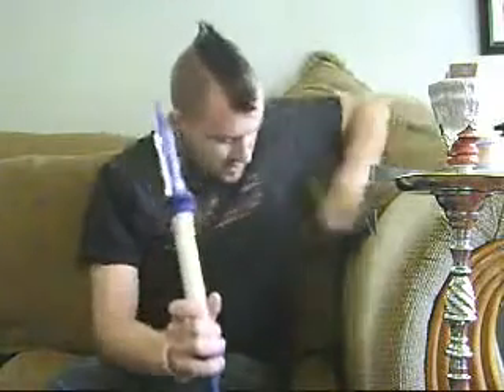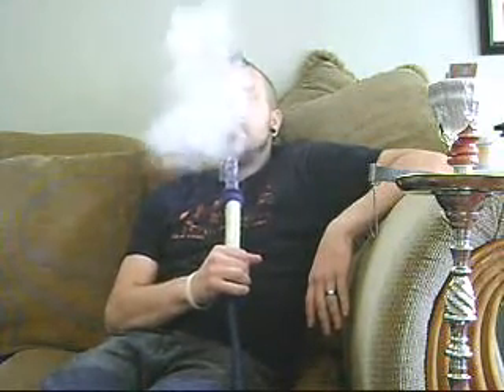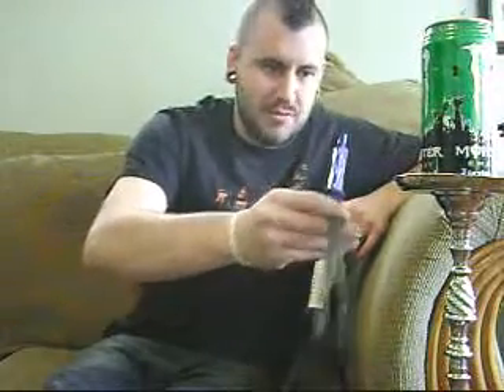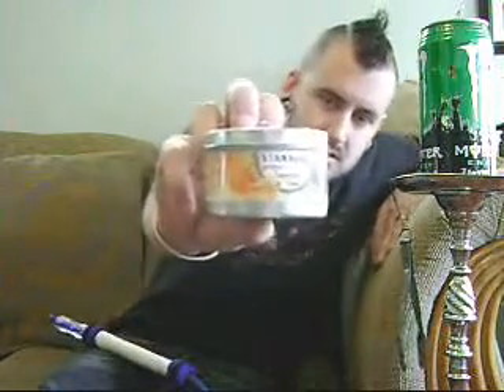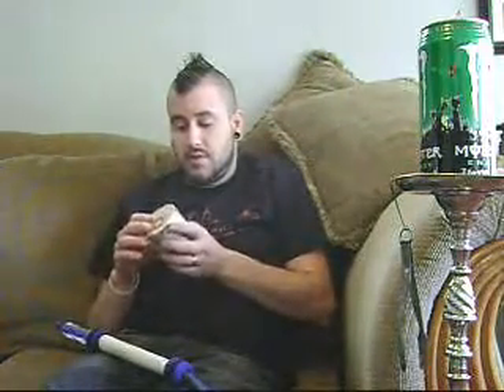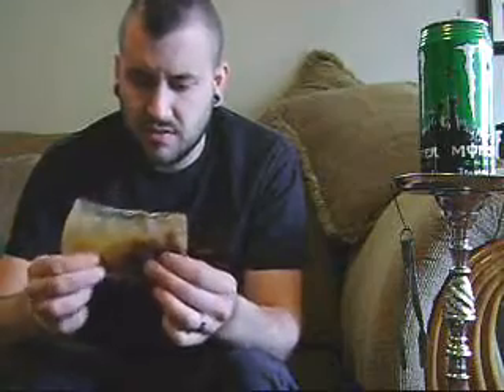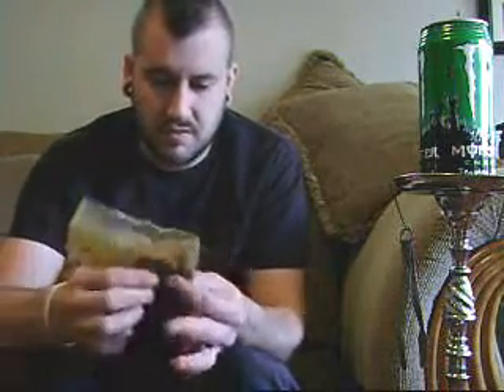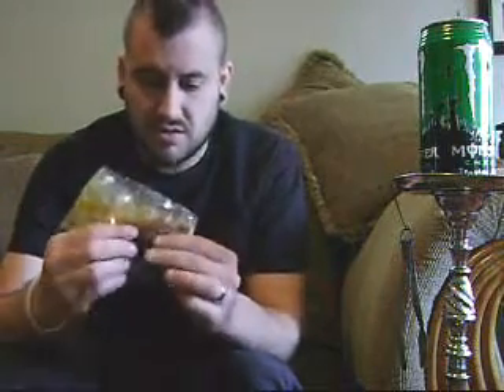Shisha Review Starbuzz Tangerine Dream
this is an excellent flavor. nice citrus flavor with a very minute creamy undertone to it. a nice smoke that i believe everyone would enjoy.